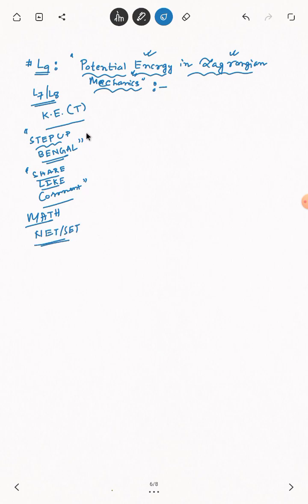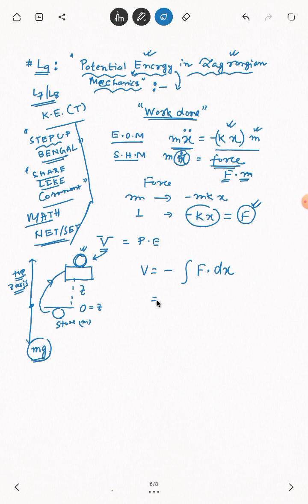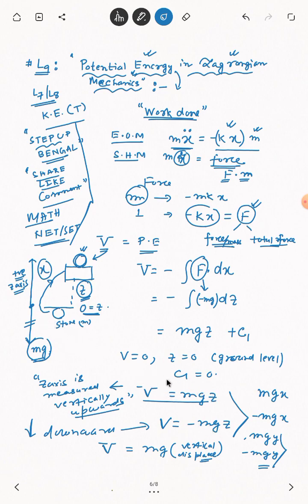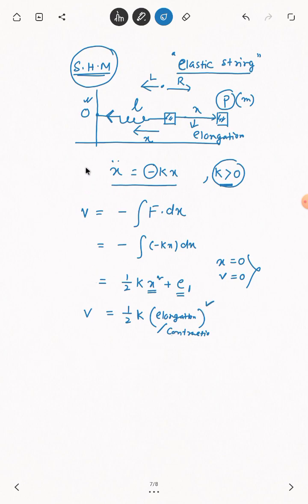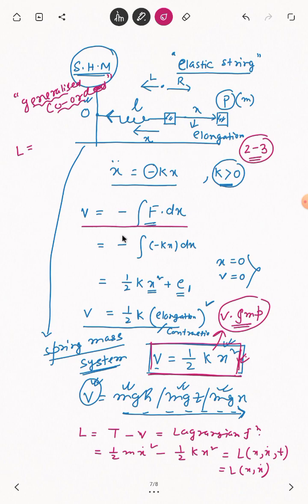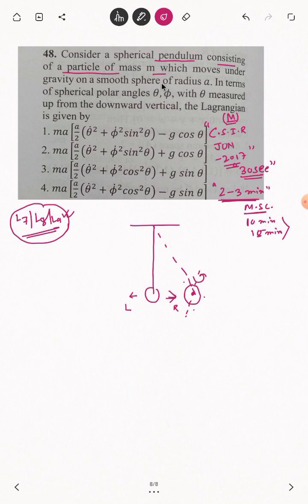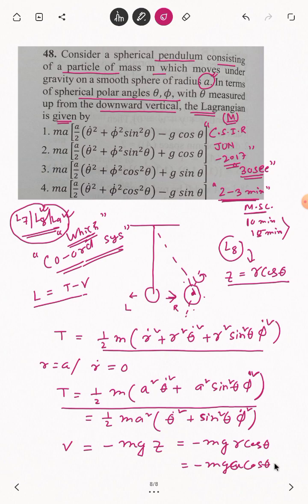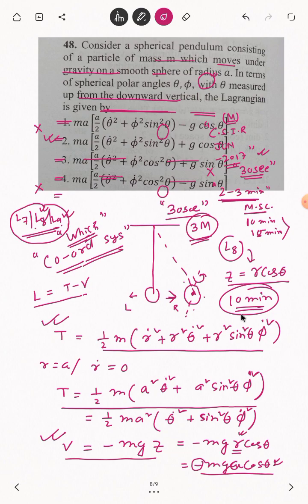LEC 9: CSIR NET MATH JUN 2017 SOLUTION OF CLASSICAL MECHANICS PROBLEM.